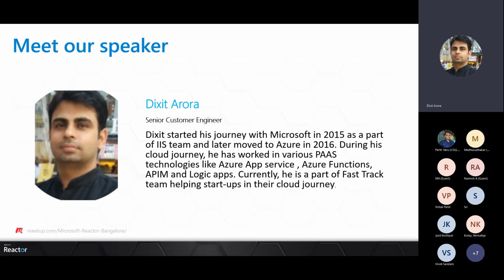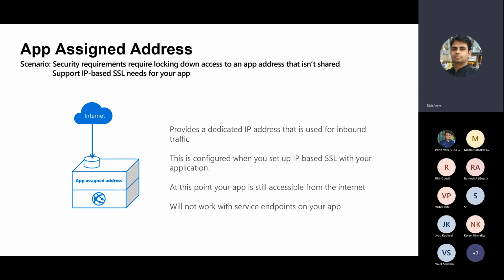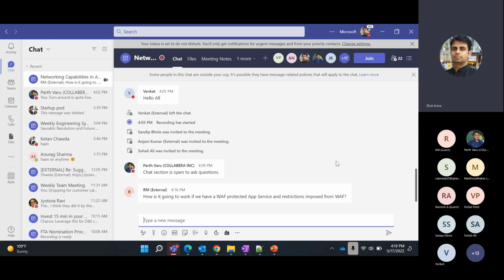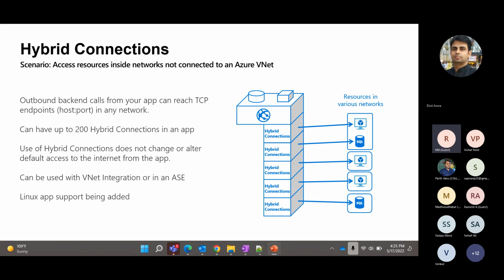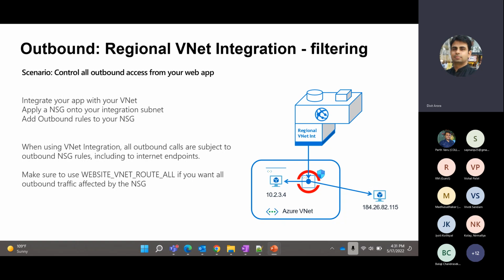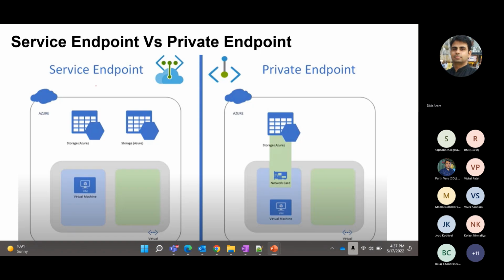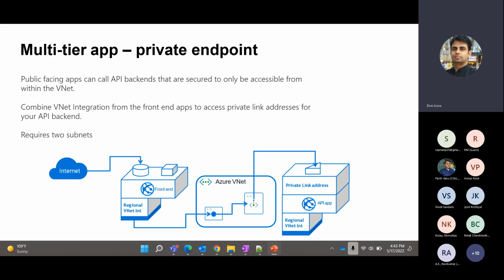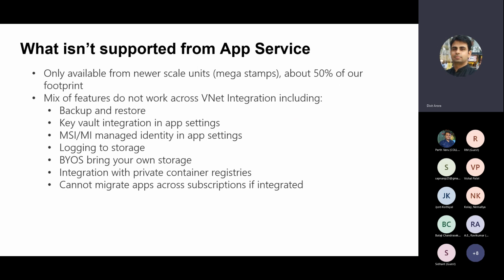Networking Capabilities In Azure App service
There are many ways by which you can deploy applications in Azure App Service in multiple ways. By default, apps hosted in App Service are accessible directly through the internet and can reach only internet-hosted endpoints. But for many applications, you need to control the inbound and outbound network traffic. There are several features in App Service to help you meet those needs.

The session will focus on- Developers and IT Pros

What will you learn from this session? – In this session, we will discuss about various App Service networking feature to solve problems with controlling traffic going to your app.

Speaker Details

Dixit Arora started his journey with Microsoft in 2015 as a part of IIS team and later moved to Azure in 2016. During his cloud journey, he has worked in various PAAS technologies like Azure App service , Azure Functions, APIM and Logic apps. Currently, he is a part of Fast Track team helping start-ups in their cloud journey.

Social Handle of the speaker- Twitter : @dixit604

[eventID:16195]